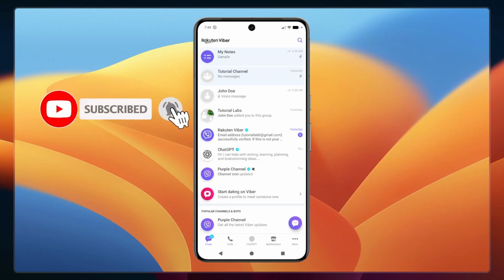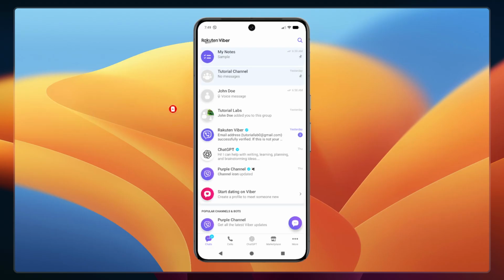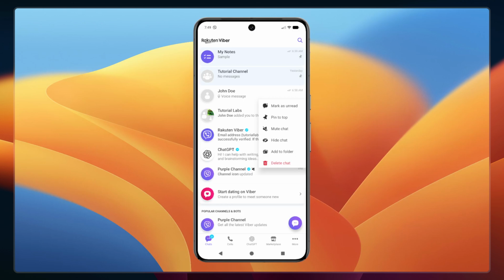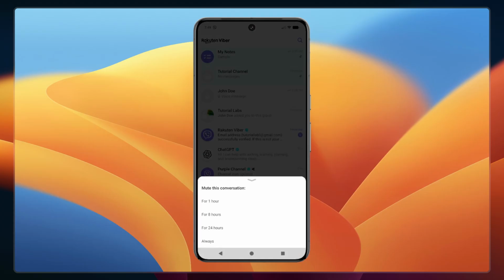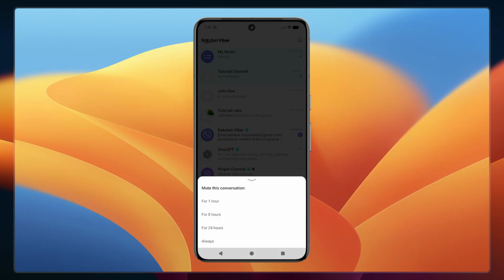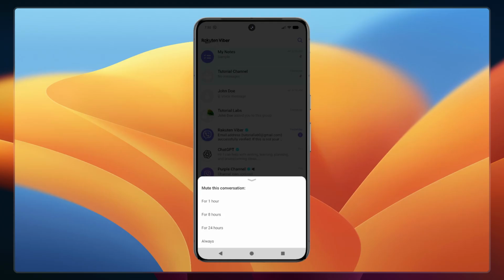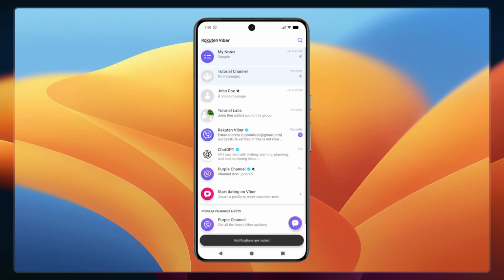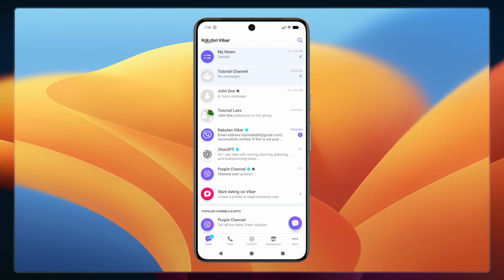How To Mute Or Unmute Any Contact On Viber (Full Guide 2026)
In this video, you'll learn how to mute a contact on Viber, steps to unmute any Viber contact, mute someone on Viber app, unmute a specific Viber user, disable Viber contact notifications, enable Viber contact chat alerts, full guide to mute Viber messages, how to silence Viber conversations, Viber how to unmute a person, turn off notifications from Viber contact, manage Viber contact mute settings, learn to mute and unmute Viber